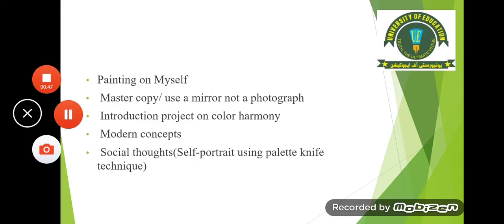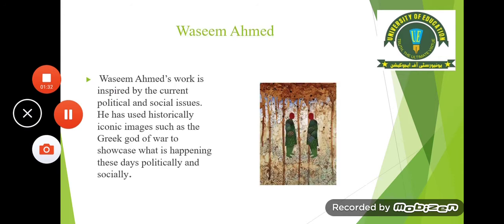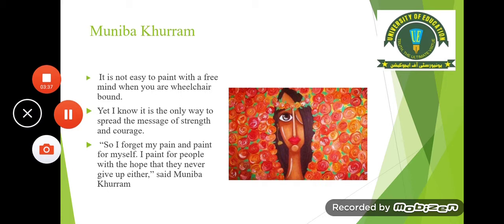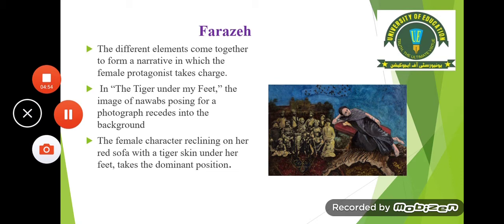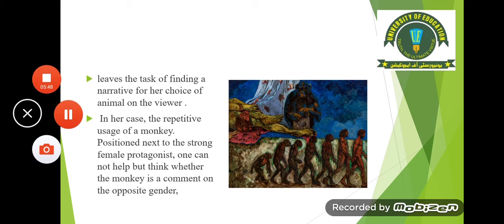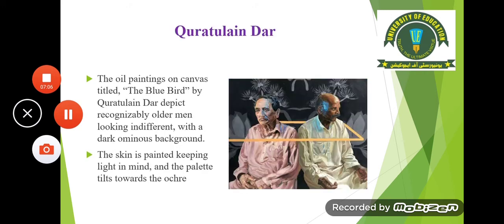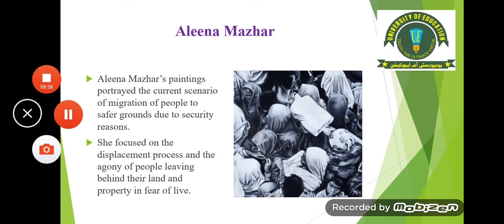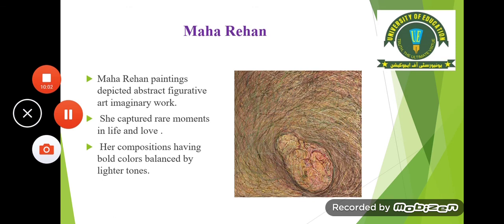Advanced Painting How to Portray social themes in paintings Lecture no 23